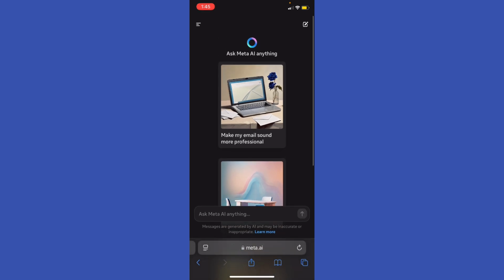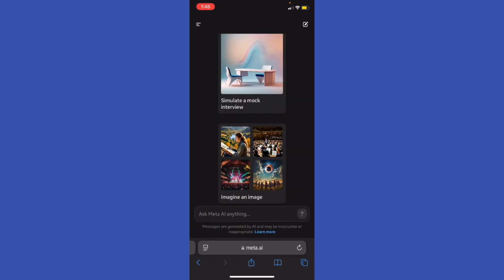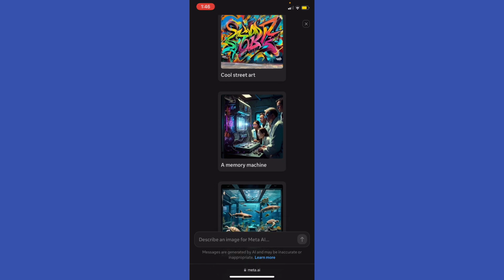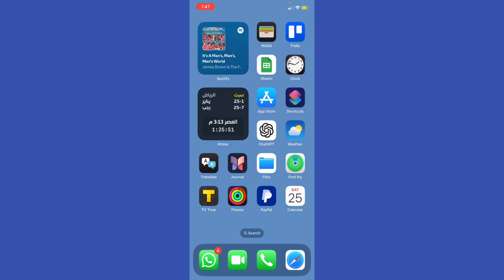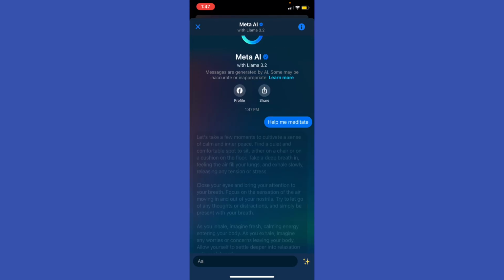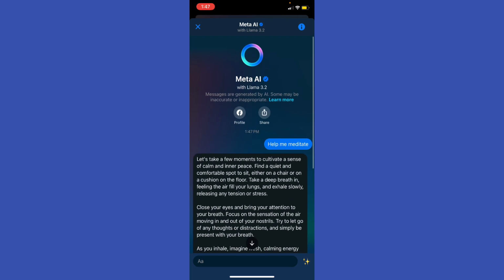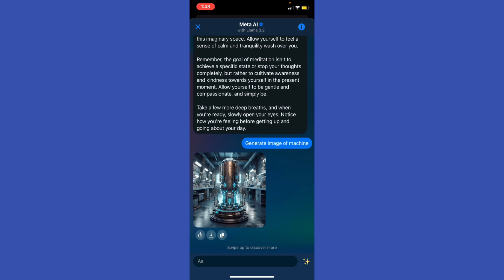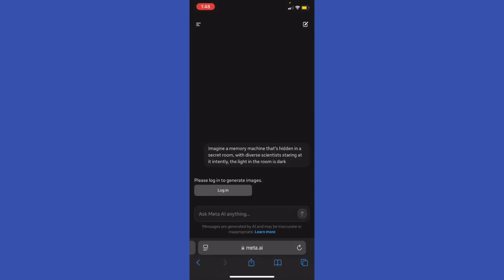How to Set Up Meta AI in 10 Minutes or Less (2025)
How to Set Up Meta AI in 10 Minutes or Less

Looking for a quick tutorial on how to set up Meta AI in 10 minutes or less? Check out this video for a step-by-step guide on how to get started with Meta AI in 2025. Perfect for beginners!

Learn how to set up Meta AI in record time with this quick and easy tutorial! In this video, we'll show you how to get started with Meta AI and have it up and running in no time. Whether you're a developer, researcher, or just interested in AI, this video is perfect for anyone looking to quickly set up Meta AI and start exploring its capabilities. With our step-by-step guide, you'll be able to set up Meta AI in record time and start building your own AI projects. So what are you waiting for? Watch now and get started with Meta AI today!